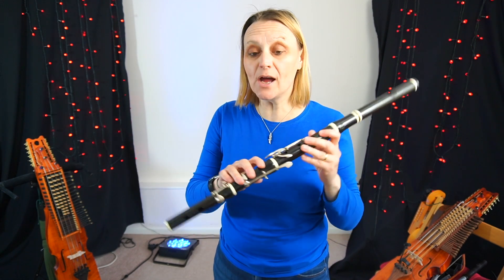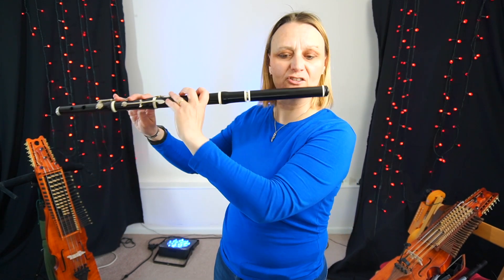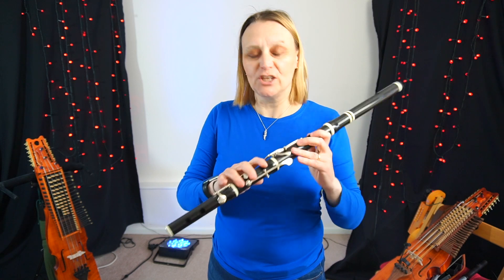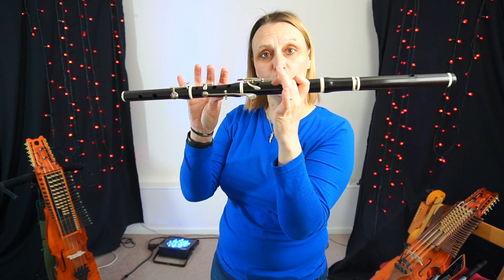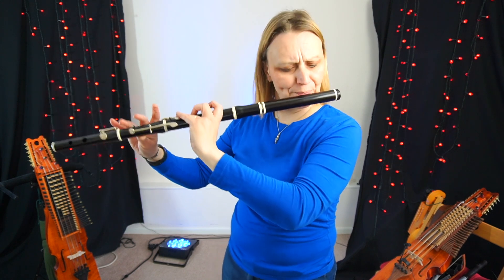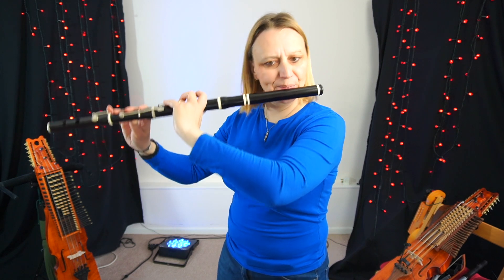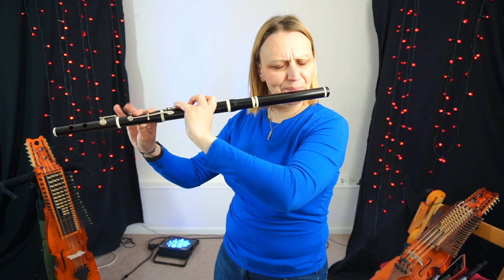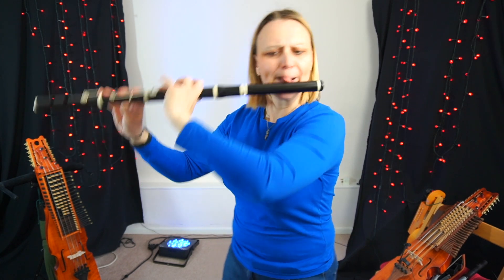The Willows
A lovely tune written by Jonny Dyer.